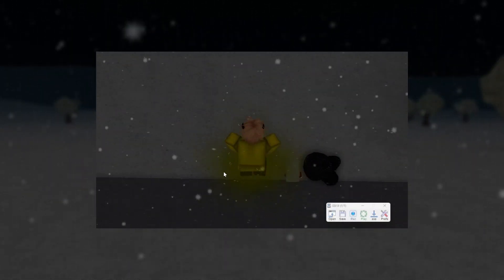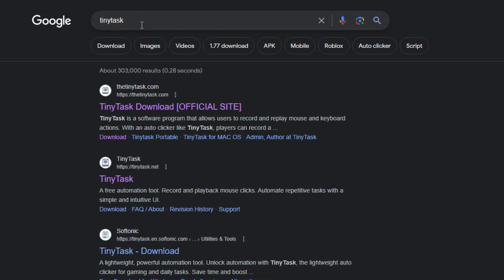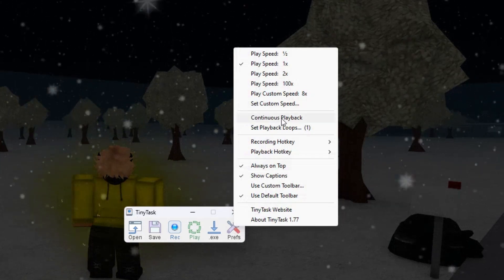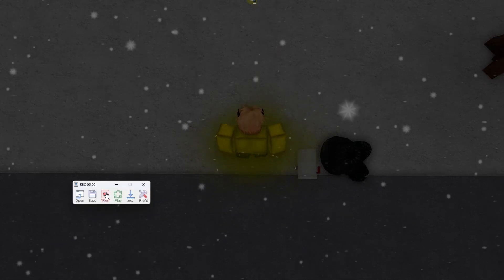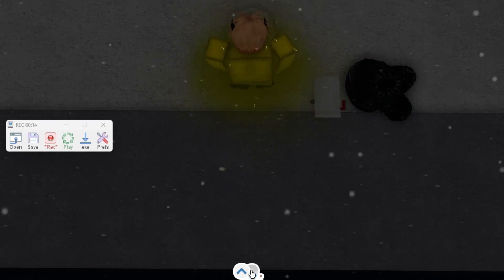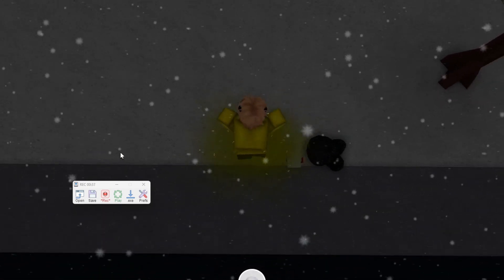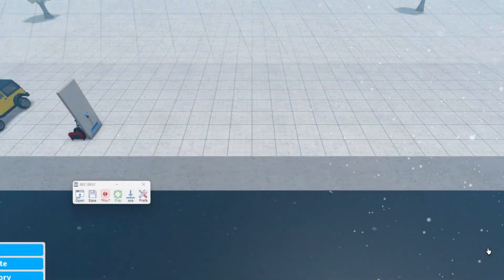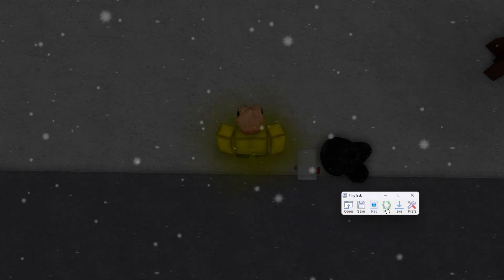How To AFK Make Snowman In Bloxburg 2024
In this video you will learn step-by-step how to set up the perfect AFK Snowman Farm in Bloxburg. This guide covers everything you need to know to make millions in Bloxburg.